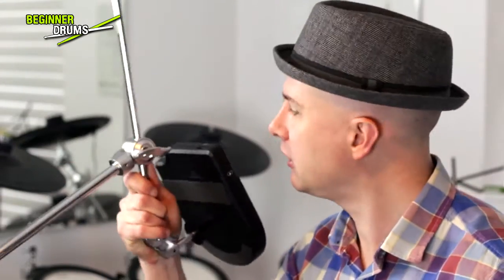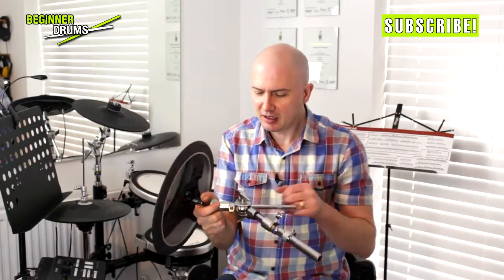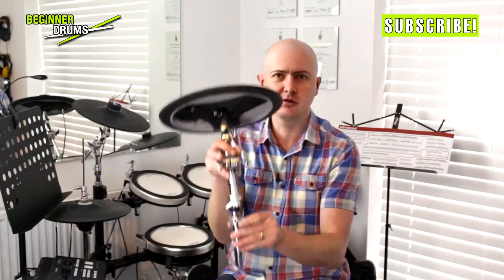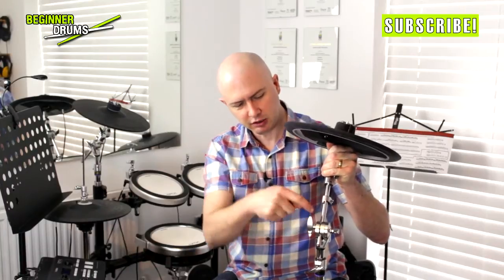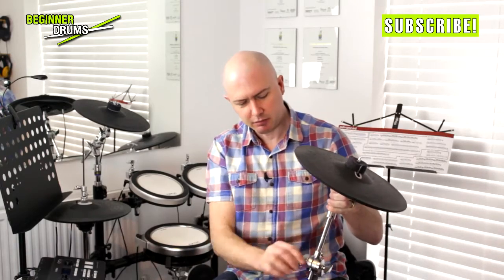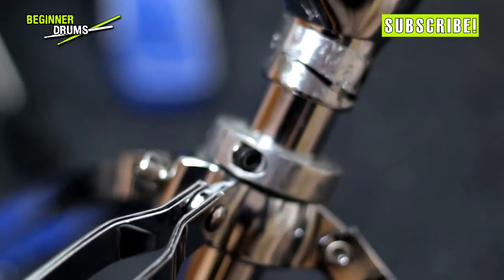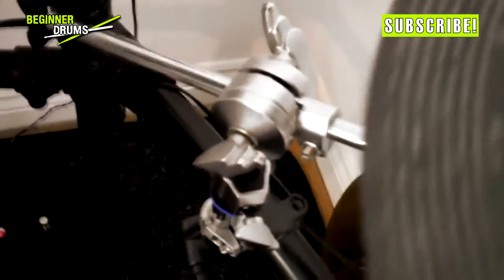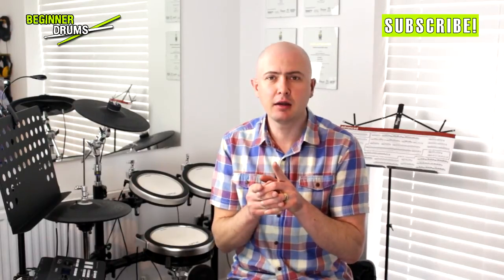What are Drum Memory Locks?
What are drum memory locks and how do you use them? In this video we find out more about this often overlooked but essential part of drum hardware - the Memory Lock!